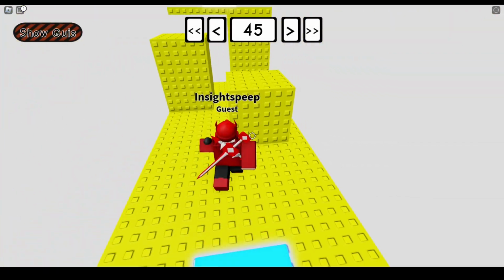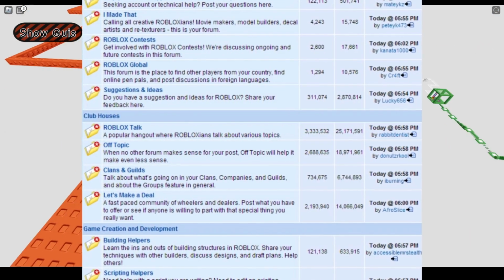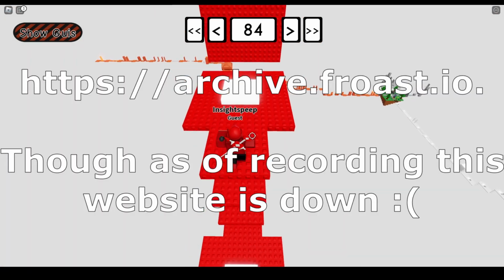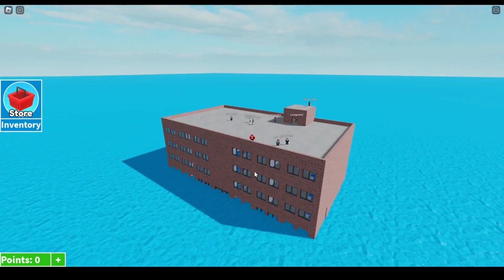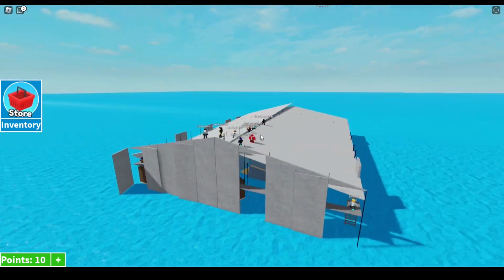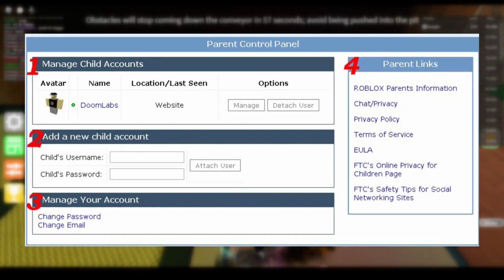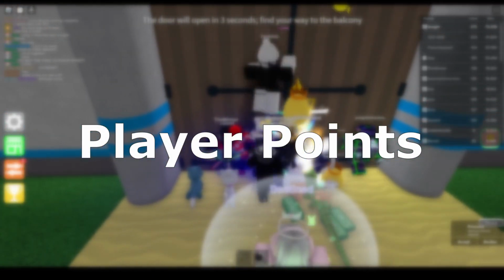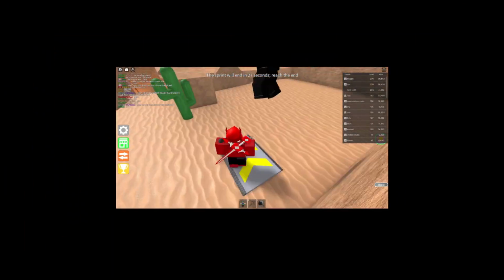Roblox & Its Removed Features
Roblox has existed on the web to the public for nearly two decades. For that long of a time period, many website features have come and go. If we take a glance of the Roblox website from 2006, and take another glance of it to this day in 2024, we can easily tell the mass changes and differences. Some features were beloved by the community, some were heavily despised, some were just redundant and meaningless. In this video, we'll take a dive into the most prominent removed Roblox features about their history, purpose, and why they were removed.

📕Chapters:
0:00 - Intro
2:29 - Guests
4:09 - Tix
6:27 - Forums
10:37 - Roblox Luobu
13:25 - Moderation History
15:16 - Parent Accounts
16:50 - Gift Accessories/ Giftsplosion Events
18:47 - Player Points
20:09 - Builder's Club
21:26 - Closure

Special thanks to the Roblox Wiki for assisting me with research

Survive and Kill the Killers in Area 51 !!!